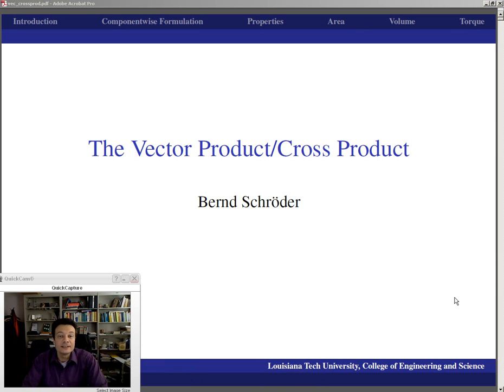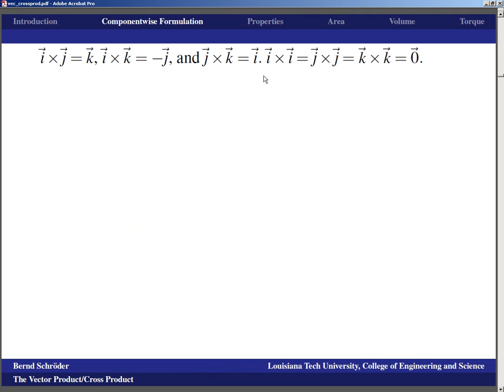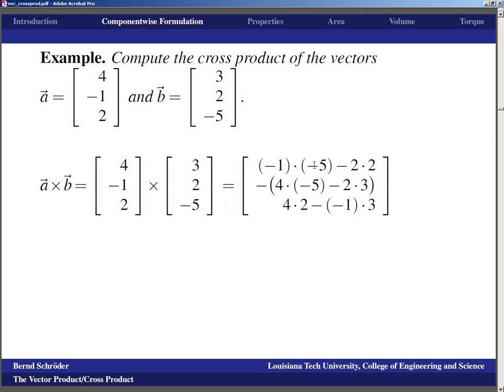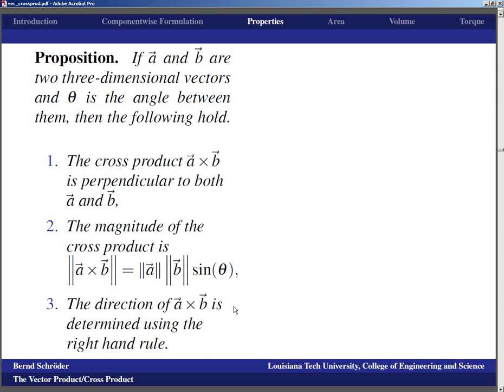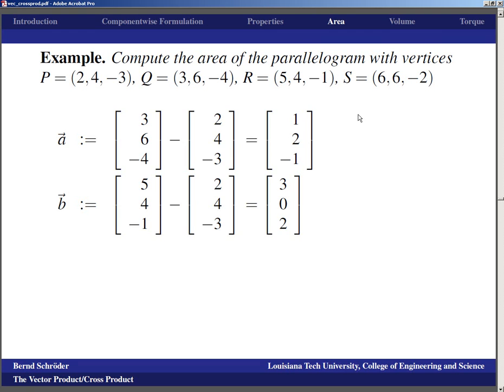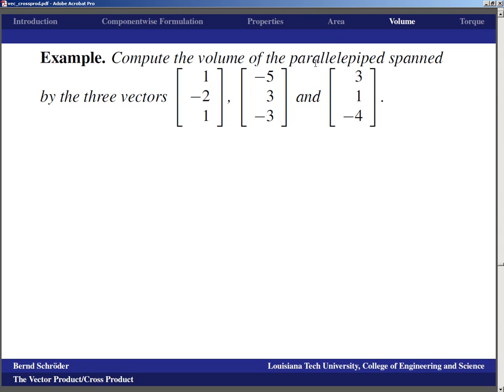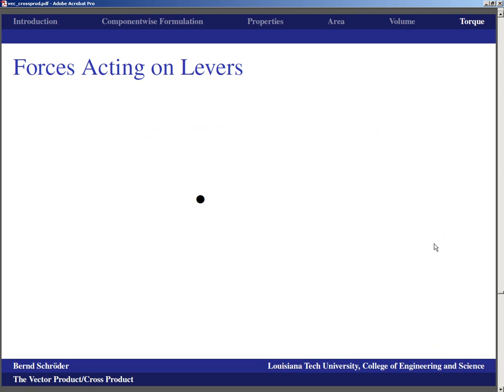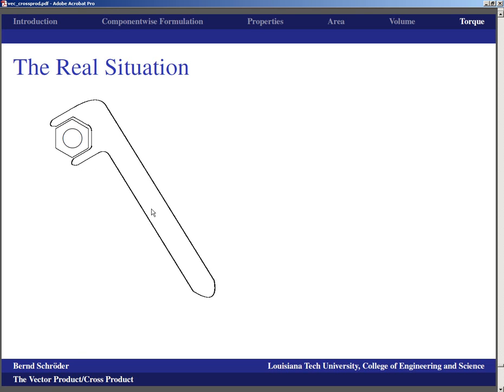Concise Modular Calculus [63/97]: The Vector Product/Cross Product (4/4 on Vector Algebra)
Justifies the cross product as the appropriate tool to compute the force on a moving charge that travels in a magnetic field. Derives the geometric properties of the cross product, including the area formula for a parallelogram and the volume formula for a rectangular parallelepiped. Applies the cross product in the computation of a torque.